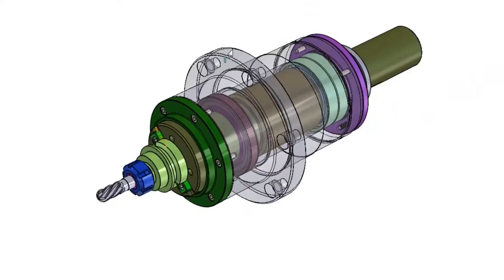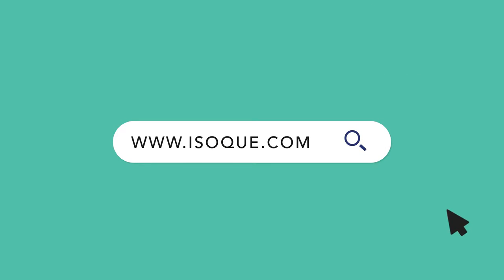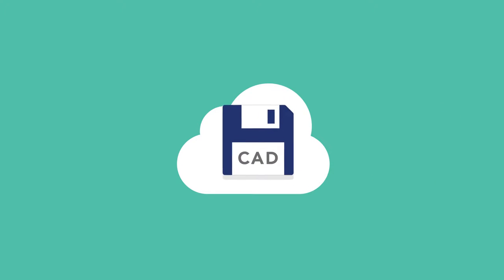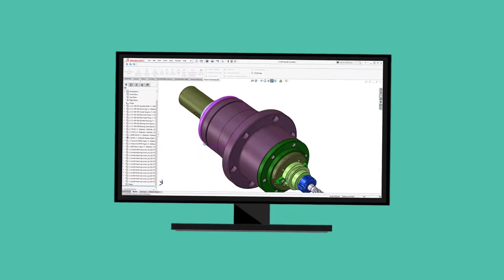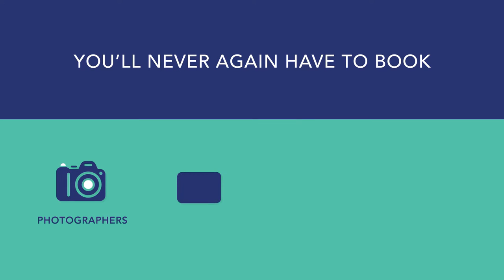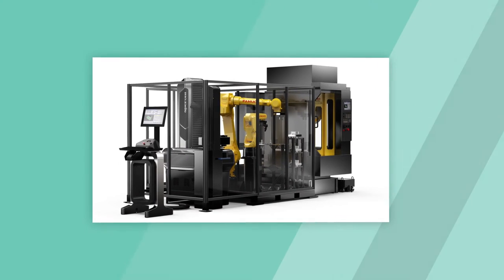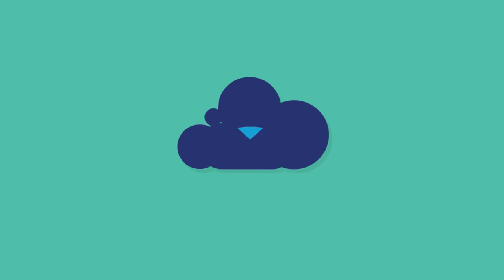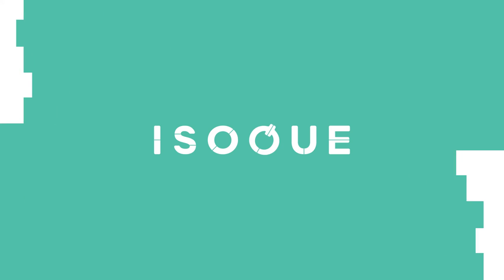ISOQUE | Our Process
ISOQUE (IQ) creates content that graphically supports clientele in developing advertisements, promotional media, product catalogs, new product launches, ecommerce content, websites, product videos, and more. The content created by IQ includes photo realistic images, 3D renders, animations, and motion graphics.